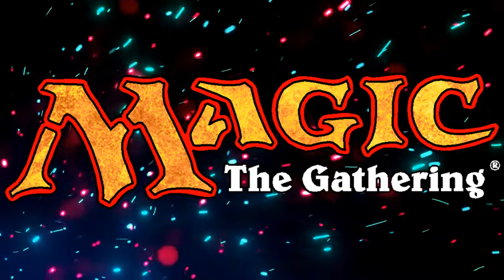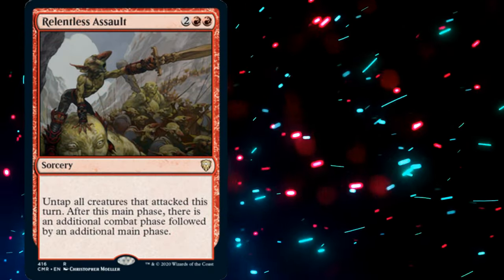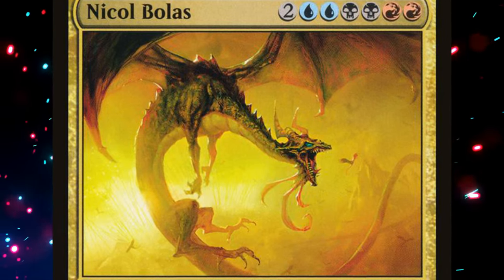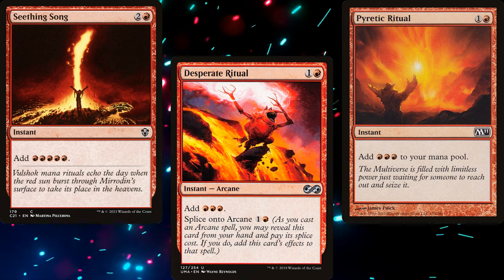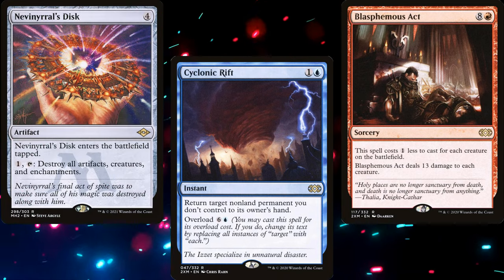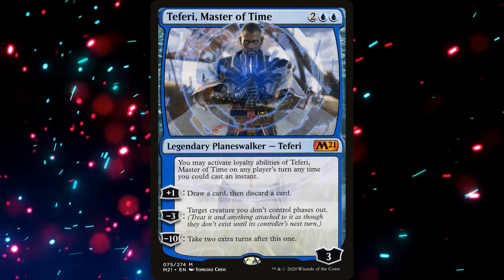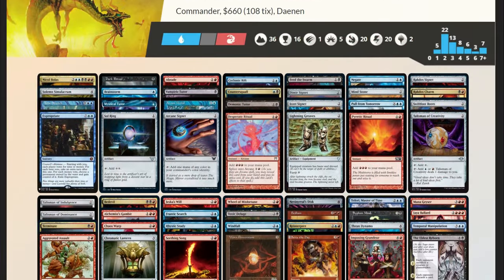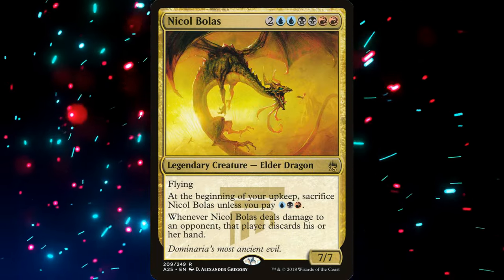EDH Archetype - Turns - Let's Build an Old School Nicol Bolas Commander deck!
I wanted to try my hand at building an old-school EDH deck. I thought it would be fun to win with nothing but Nicol Bolas.